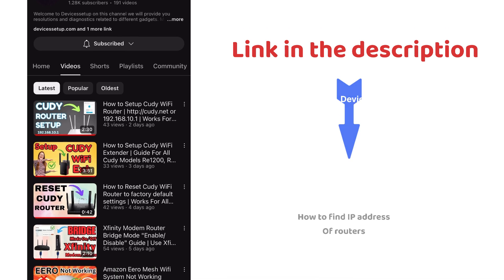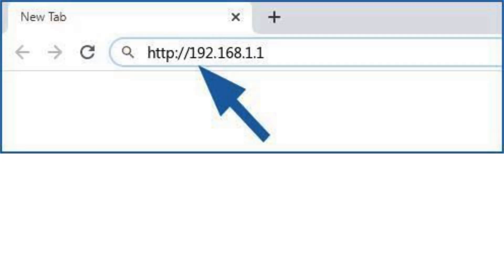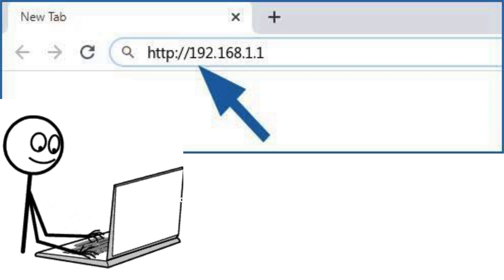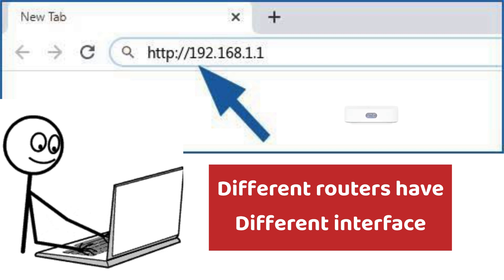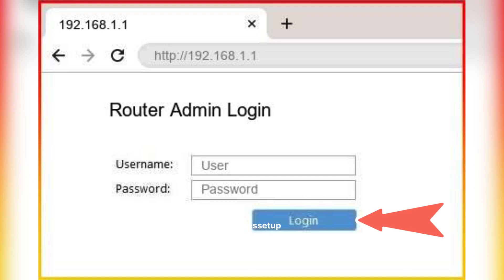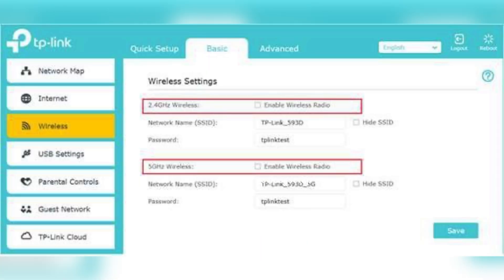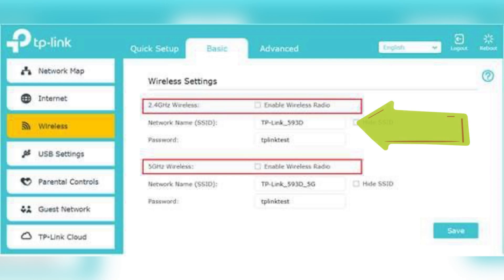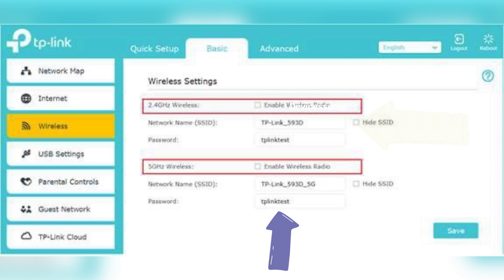HOW TO CHANGE ROUTER'S WIFI NAME OR SSID | HOW TO CHANGE ROUTER WIFI PASSWORD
To change your router's ssid or wifi name first you will need to login into your router. For that type your routers ip address into the url to access the login page.

CHAPTERS

0:00 Intro — How to Change Your Router’s WiFi Name (SSID) & Password
0:12 Connect to Your Router’s WiFi Network
0:24 Find the Router’s IP Address (Printed on the Back)
0:40 Enter the IP Address in Your Browser URL Bar
0:55 Open Wireless / WiFi Settings
1:05 Change the 2.4GHz & 5GHz SSID and Password
1:14 Outro